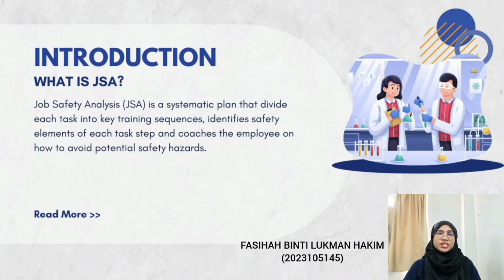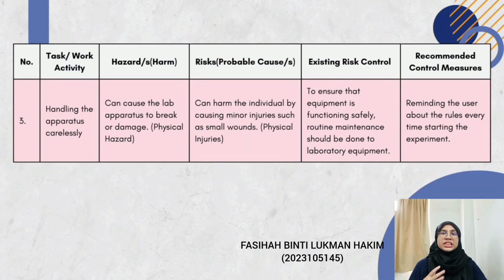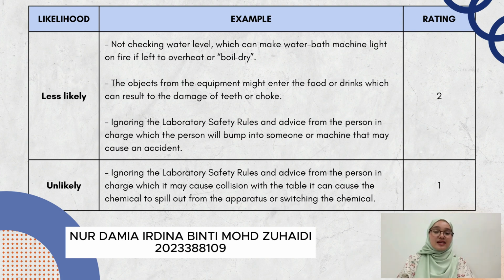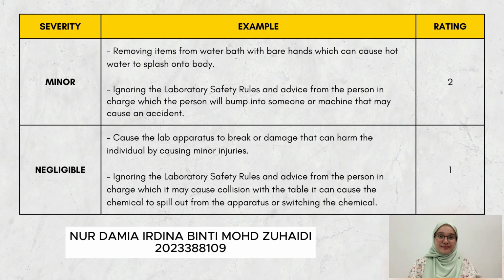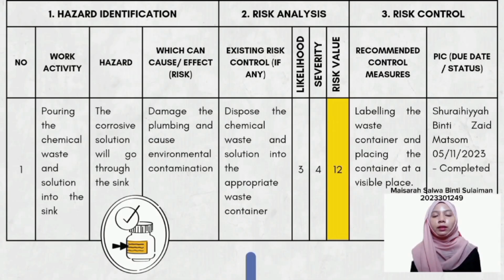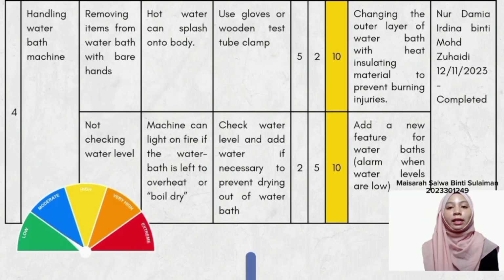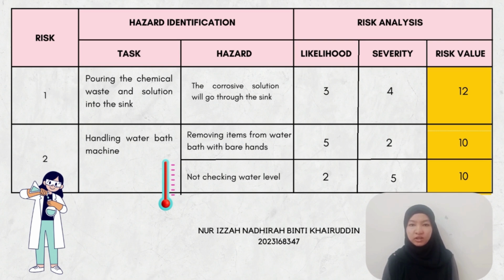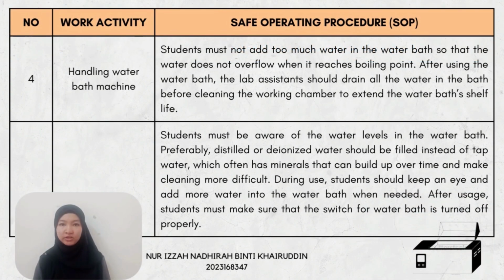FSG471 JSA HIRARC ASSIGNMENT PRESENTATION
Group Assignment FSG471

Group members: